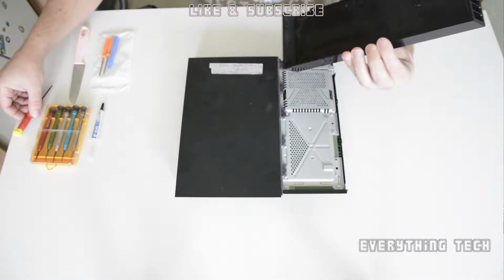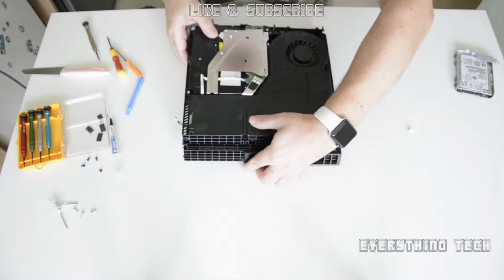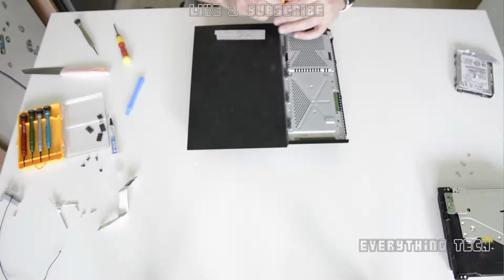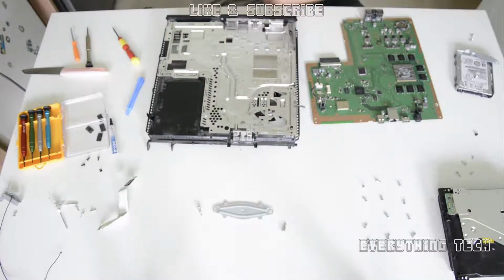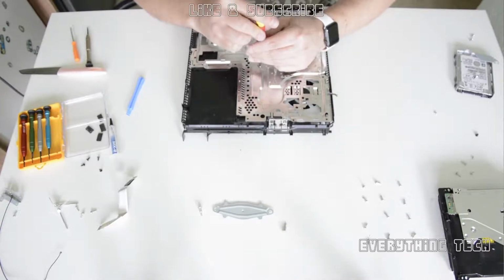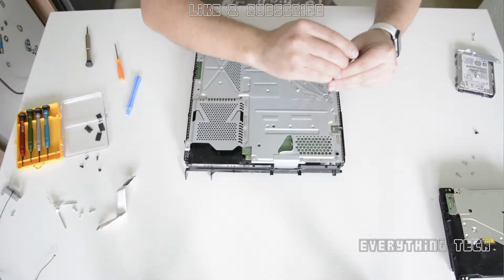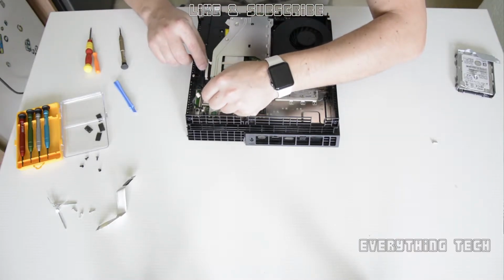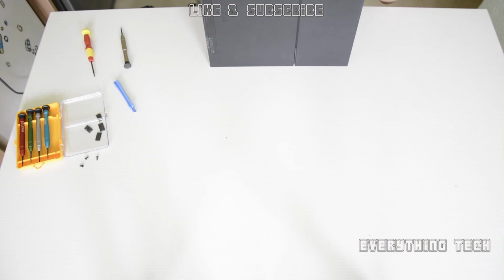Playstation 4 (PS4) Full Disassemble - Thermal Paste & Clean Guide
This is my guide on how to completely disassemble the Playstation 4 and reassemble. This guide explains how to remove all components and re-apply thermal paste and clean dust from fan and heatsink.
This is an elaborate but easy way to get your playstation 4 up and running again.